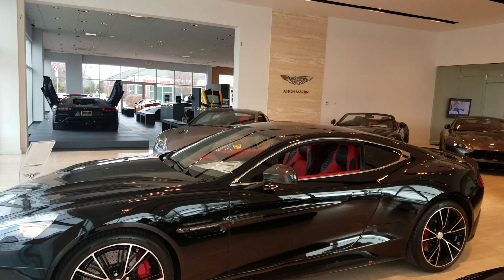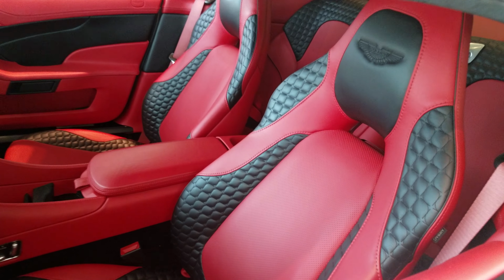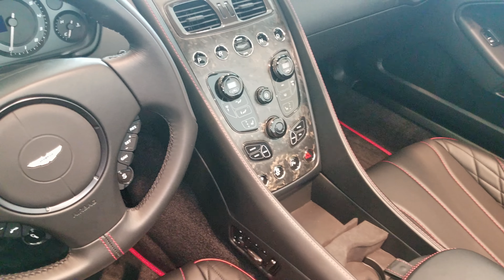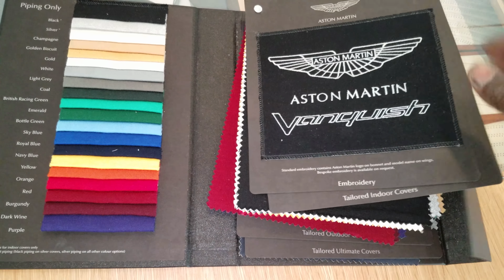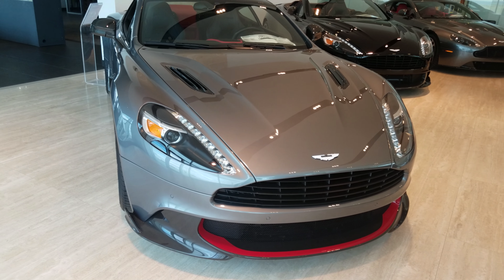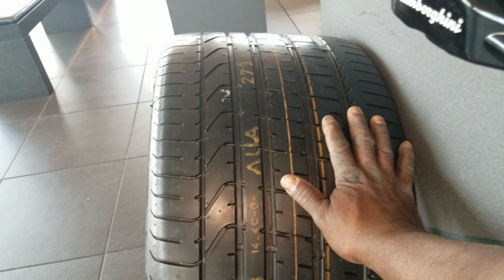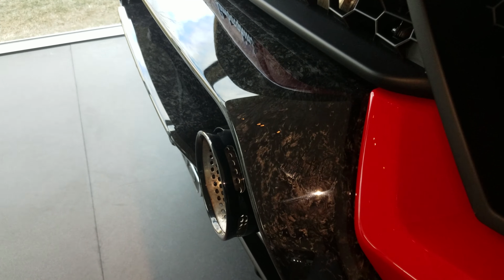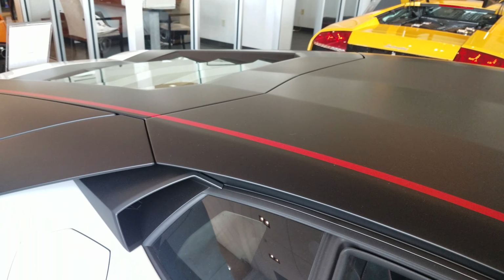St.Louis Bentley Motorsports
Was online searching for Bugatti Chiron front one in St Louis Missouri my family lives there so I decided to go visit and take a look at this automobile. If you like to see more videos of things that I discover with the automobiles for family personal hope business please subscribe to my channel and like my videos thank you in advance.